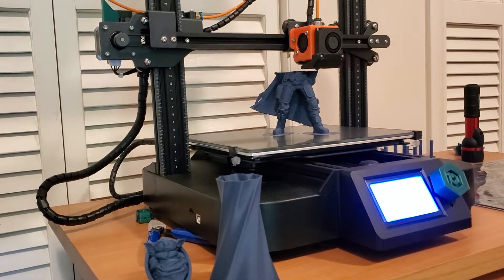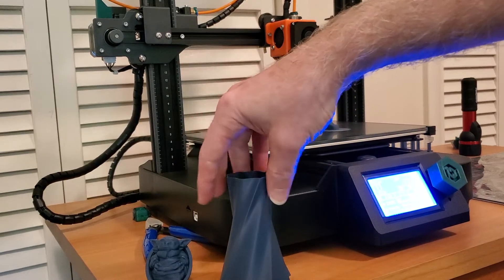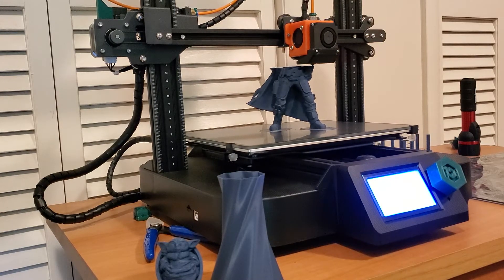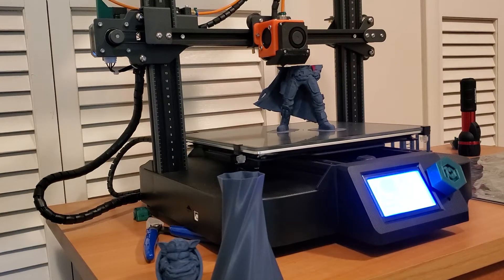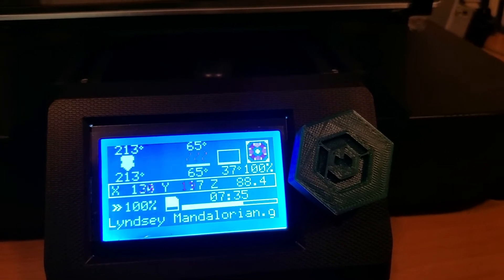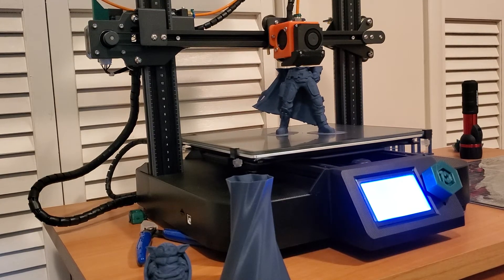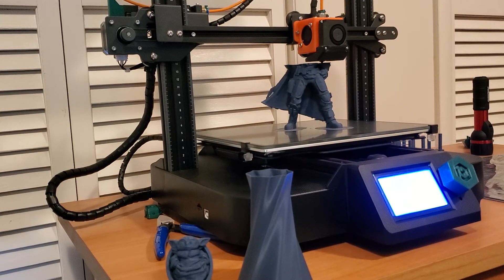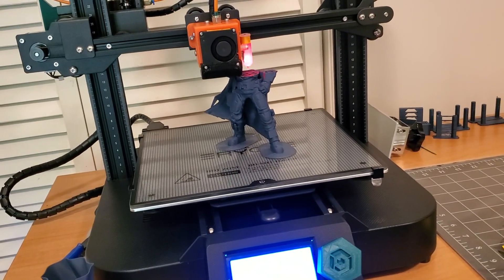Episode 11 - Wrap up and my settings for ER-20 Calibration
As I noted in the last video, I decided to *not* use linear advance with this printer as of now.  I could not get results to be acceptable, even with repeated retraction and linear advance tuning.  My final results (after printing and doing some modifications to the values we found in the videos):

E-steps - right on at 100, no change to EEPROM

Flow - no adjustment; however, I am finding that initial layers and brim/skirt flow rates are best at about 105% (which I adjust in my slicer - Cura).  I leave the walls at about 98% flow, and the infill and other layers I leave at 100% flow.

Temperature (for Matte Navy Blue Eryone PLA) - I"m now printing the first layer at 230c and normal layers at 207c.  My bed temperature is at 68c for all layers.

Retraction settings - 4.25mm at 50mm/sec.  This is a bit more retraction speed than we tuned for, but I've found it's actually better with 'real world' prints.

Acceleration - I wound up doing a couple more tests as several forum members recommended much lower accel settings.  I found that the ER-20 has two "sweet spots" - one at 1100 mm/sec and another at 600 mm/sec.  I now have my print and travel acceleration set to 600 mm/sec, and my retraction acceleration I have left at 1200 mm/sec.  Realistically, being conservative here makes sense, as there will be little to no overall print timing changes with acceleration changes in this range for a small volume printer.  Remember that acceleration is the speed "getting up to print speed" - which will probably be around 45-55mm/sec.  The change to 600 mm/sec is very minor.  Remember you can set this on your LCD or using the M204 command through Pronterface.

Junction Deviation - as expected, with acceleration down to 600, junction deviation tuned higher (which is actually less slow down impact) at 0.09.  This is the M205 line using Pronterface (or you can adjust it right on your LCD).

Linear Advance - not using it.  It tuned around 3.0 the last time I tried.

That's it!  Hopefully these numbers will help!

I hope this practical, down-to-earth calibration guide has been helpful.  I’m hoping to do a number of printer calibrations in order to help out folks either new to the hobby or stuck trying to get their printer to work correctly.